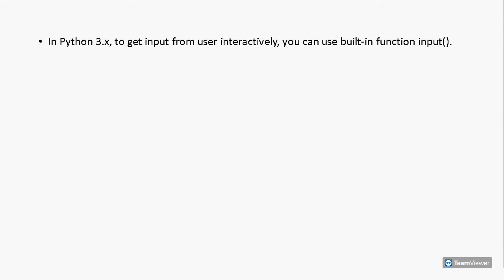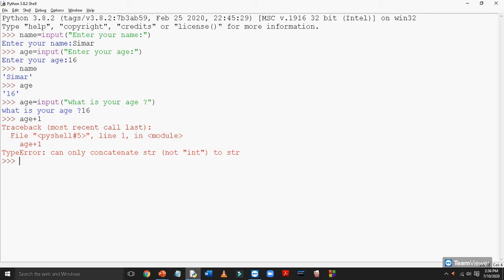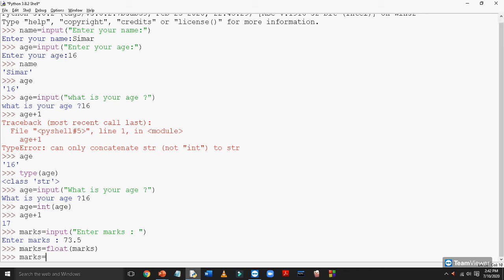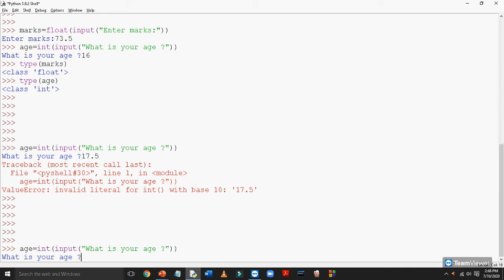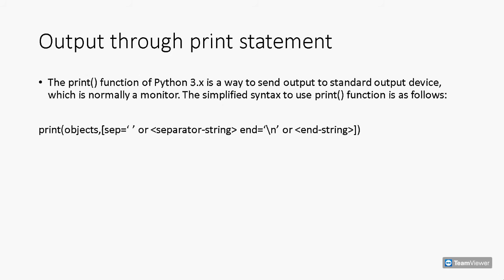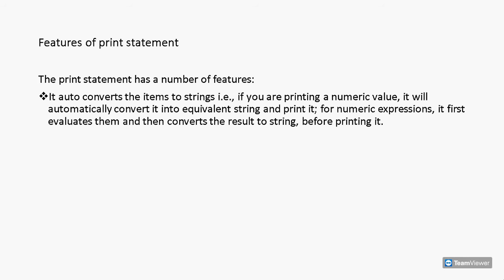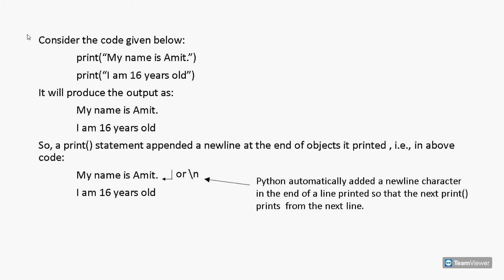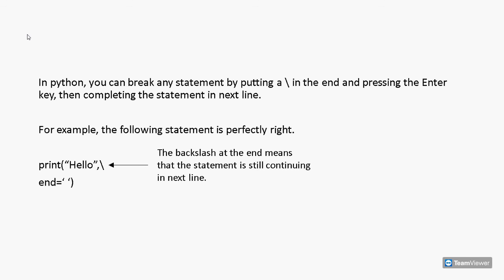simple input and output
This video explains you in detail the following:
1. how to get input from the user interactively through the input() function
2. the issues related to the input function, how are they solved using the int() and float() functions
3. possible error when reading numeric values
4. how to use print() function to display output
5. The sep and end arguments associated with the print() function